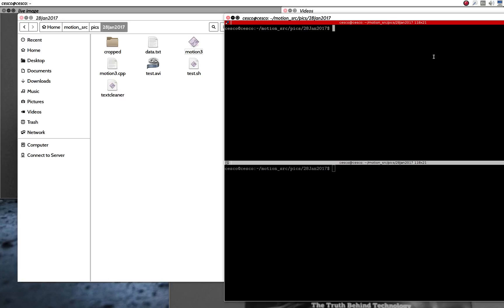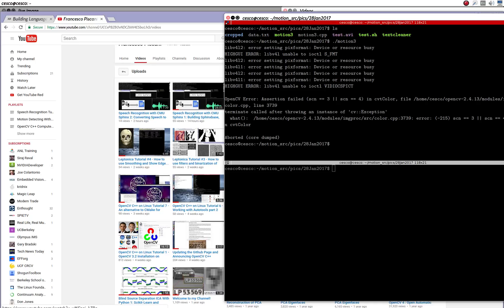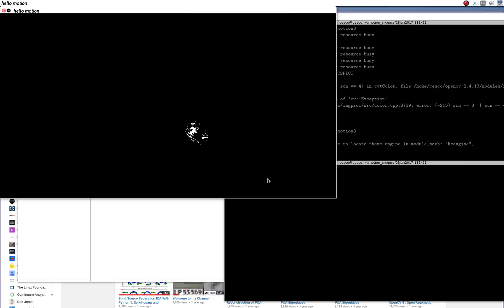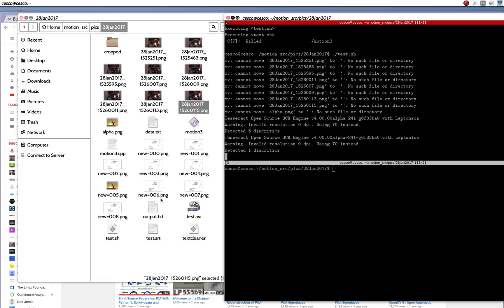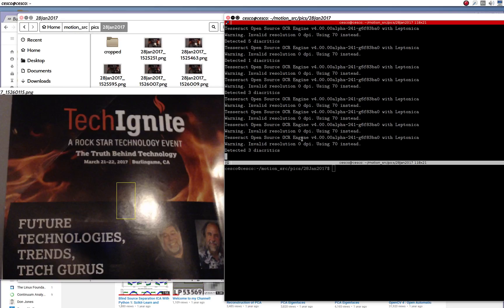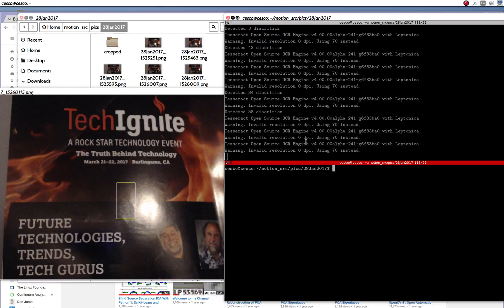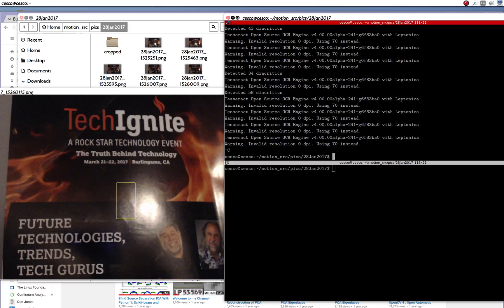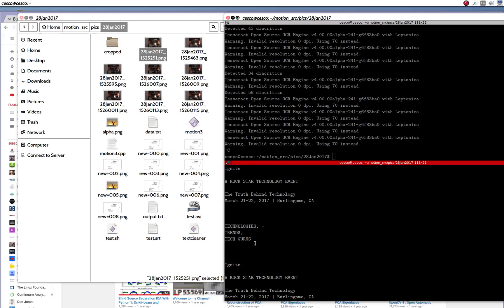Speech Recognition with CMU Sphinx 3: Reading text on live video images and convert them to speech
In this tutorial I show you how to read text on live video images, and convert this text into speech with the help of tesseract, opencv, and leptonica.